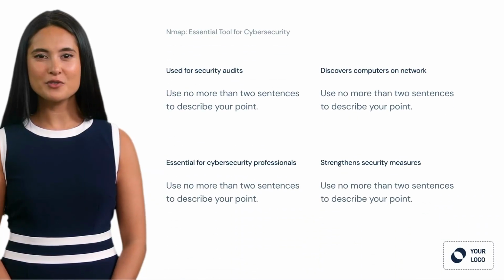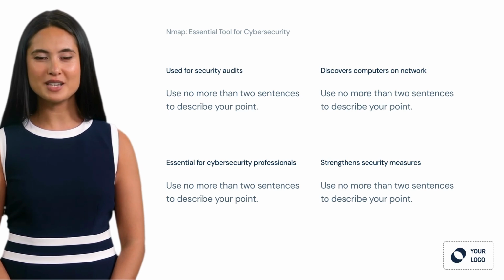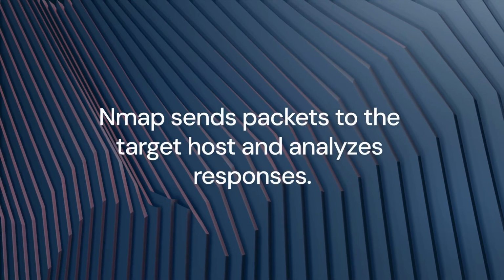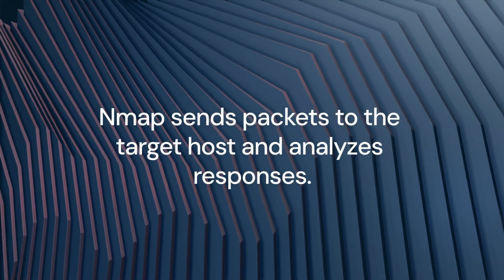Exploring Nmap Cybersecurity Tool: Your Comprehensive Guide to Network Scanning Mastery!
Dive deep into the world of network security with our comprehensive guide to using the Nmap Cybersecurity Tool! 🌐🛡️ Perfect for IT professionals, cybersecurity enthusiasts, and students, this tutorial covers everything you need to know to utilize Nmap for effective network scanning and security analysis. From basic commands to advanced scripts, discover the full potential of Nmap to enhance your network's security. Please remember, ethical hacking is key: use these skills responsibly and legally.

Timestamps:
0:00 - Introduction
1:30 - What is Nmap?

Did this guide help clarify Nmap's functionalities for you, or do you have additional insights or advanced tips you've discovered in your practice? Share your thoughts and experiences in the comments below